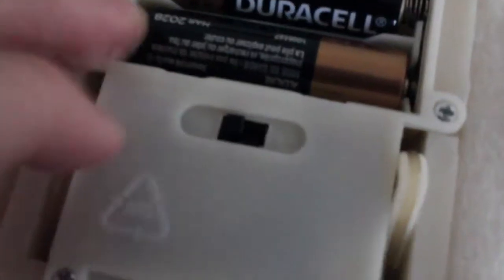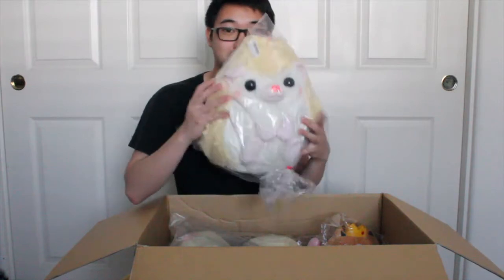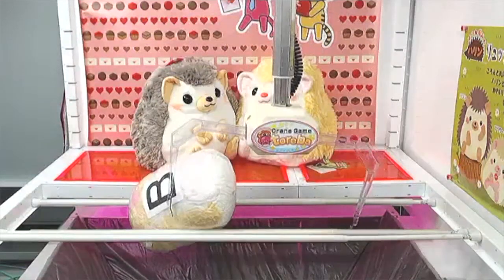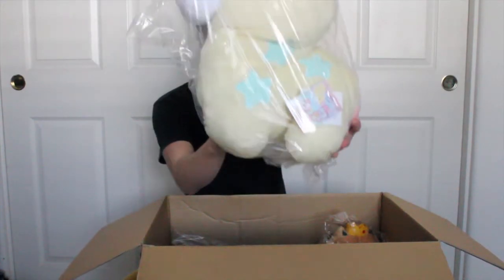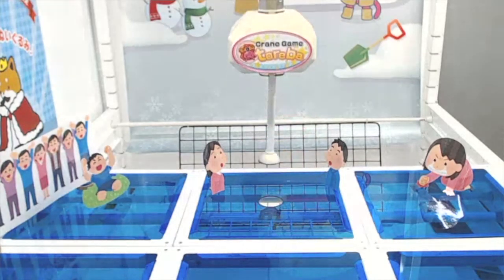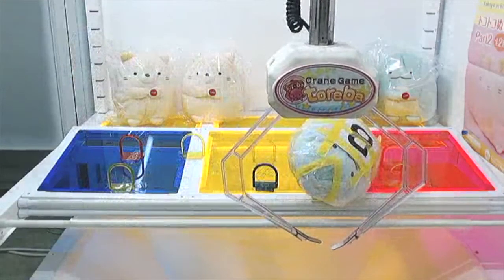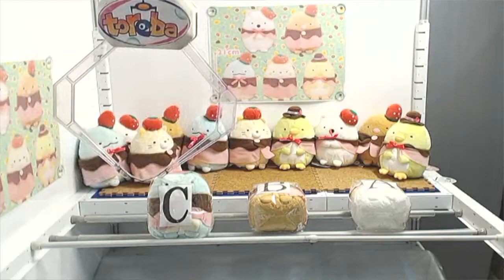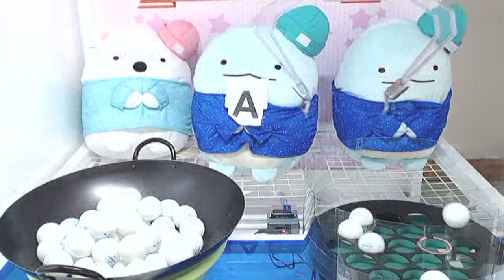Big Unboxing! Marching Neko! - Toreba Series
Oh yas, it's a new unboxing! We got some more Tokage on this one so hope you enjoy! Please see the videos on how I won these!

Not sure if you should try out Toreba? Well you came to the right place! I'll be going over the ins and outs of how to navigate the app and use all of the basic functions. For the video I used the phone app so some of the images or game windows may be slightly different on other devices, but overall, they function the same.

If you'd like to check out the app for yourself. Make sure to click on the link Provided

Mic: Maono Lavalier Microphone
Movie Editor: iMovie